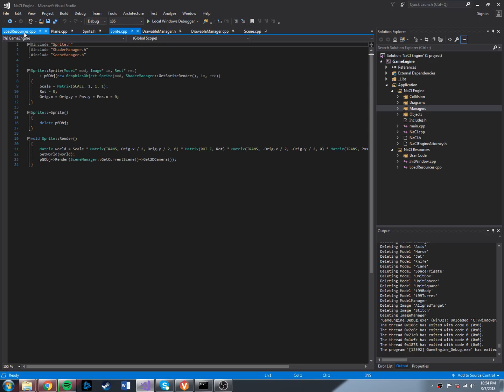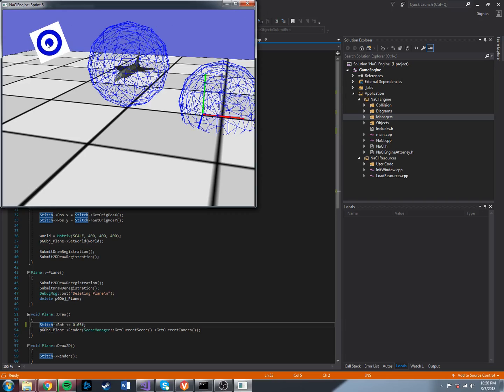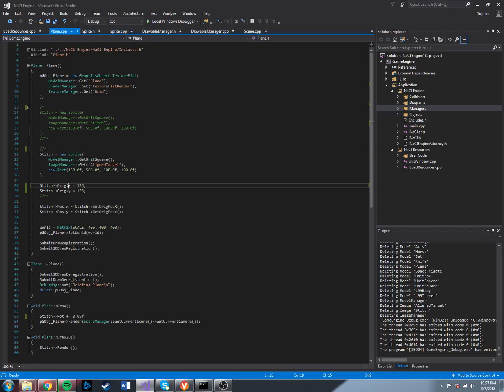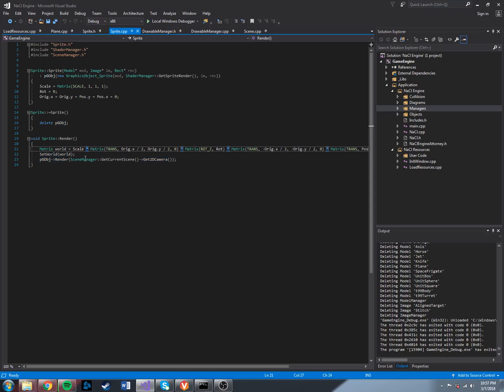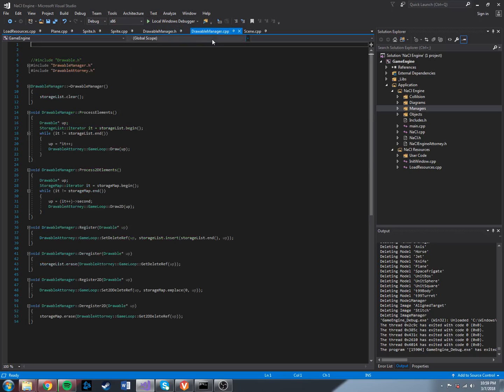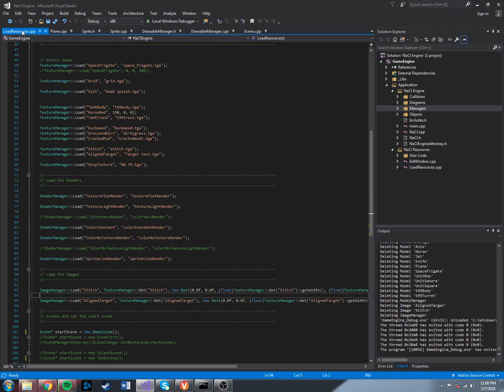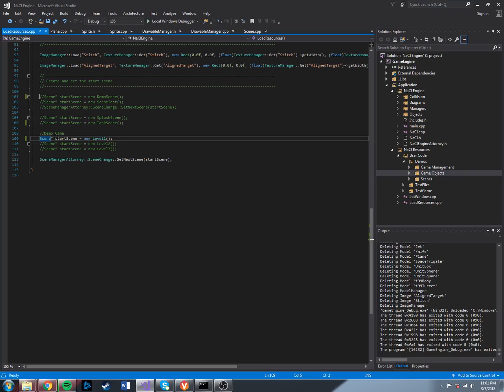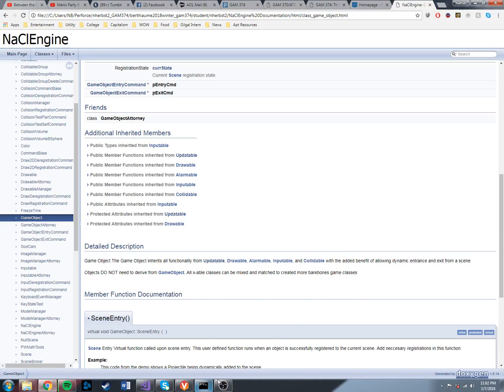GAM 374 Sprint 9